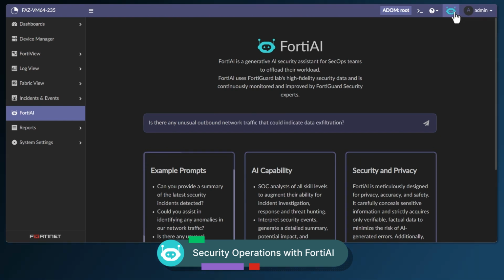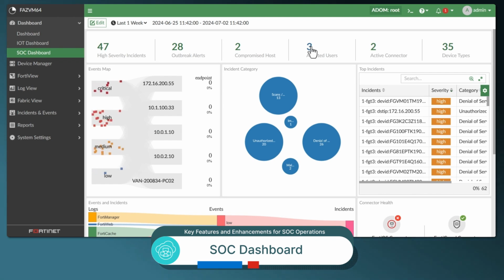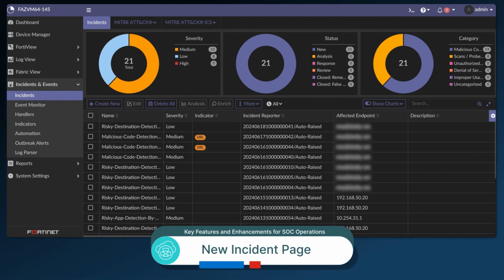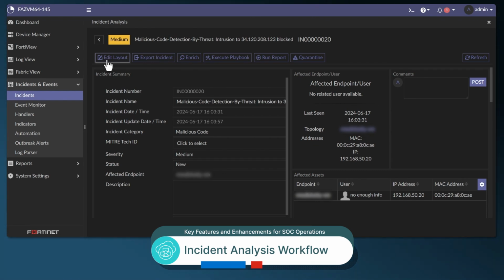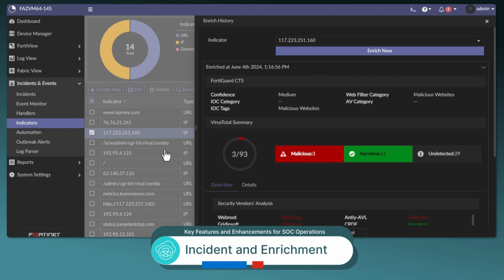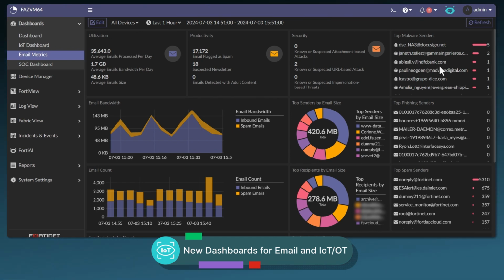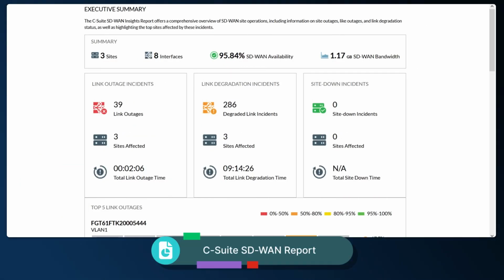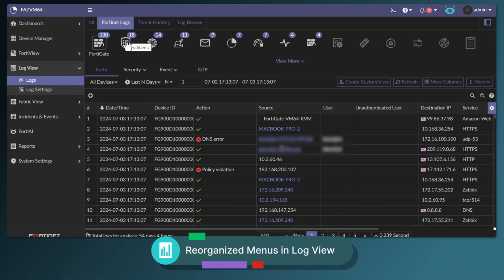What’s New in FortiAnalyzer 7.6 | New Features & Enhancements Explained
Discover the latest features and improvements in FortiAnalyzer 7.6, Fortinet’s advanced log analytics and security automation platform. Whether you're a SOC analyst, network admin, or Fortinet partner, this update brings powerful new tools to enhance your visibility and response capabilities.

🚀 What’s Covered in This Video:

New & improved dashboard and UI experience

Enhanced threat intelligence correlation

Event handling and automation updates

Integration with FortiEDR and FortiClient Cloud

Improved performance for large-scale environments

New reporting & compliance templates

📌 Stay up to date with Fortinet’s latest advancements in security analytics!